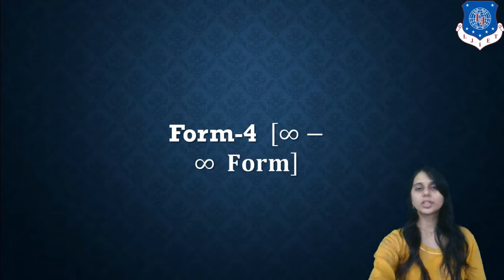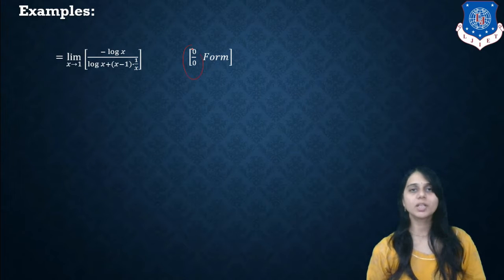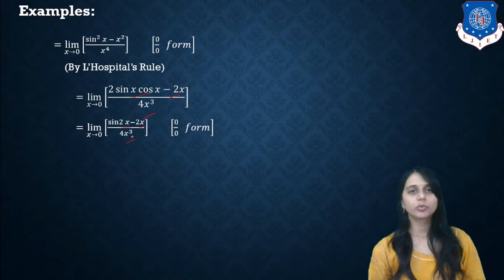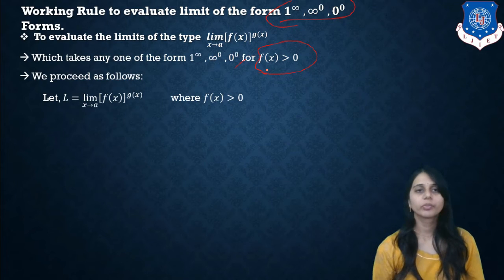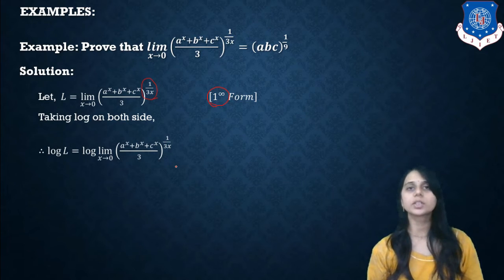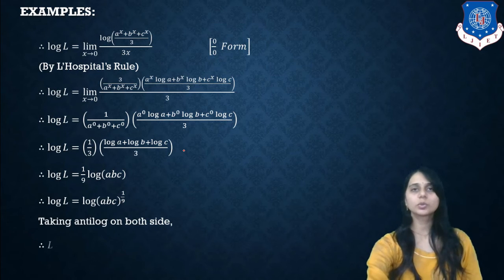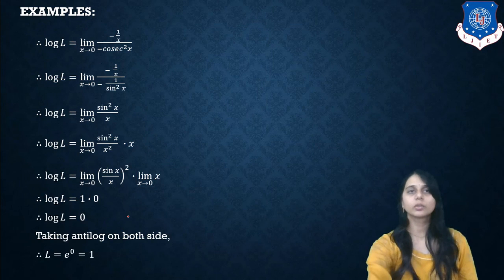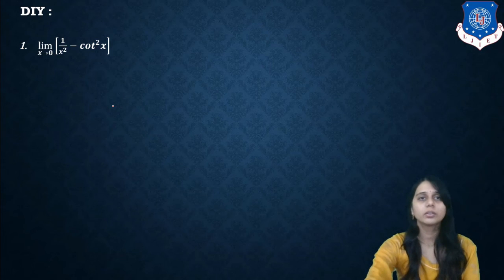Lec-44_Indeterminant form-3| Mathematics 01 | First Year Engineering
Indeterminant form